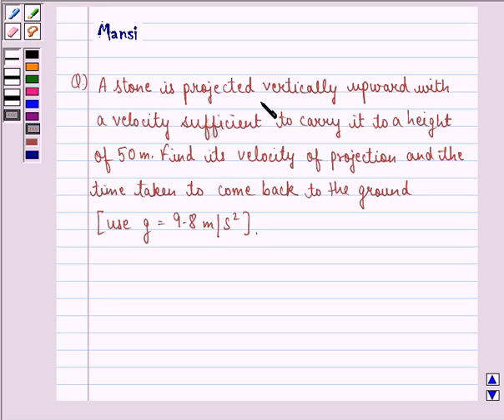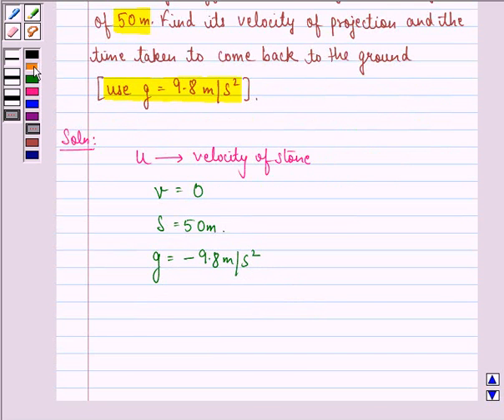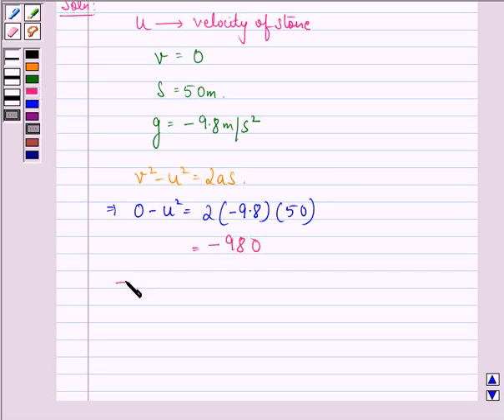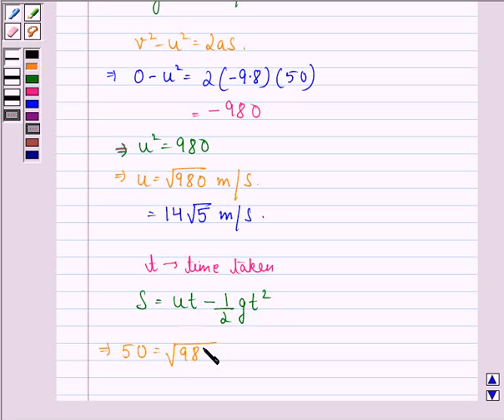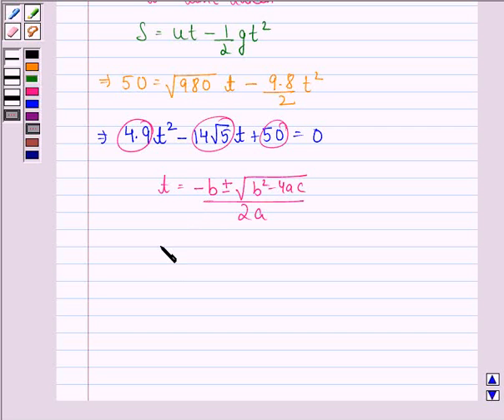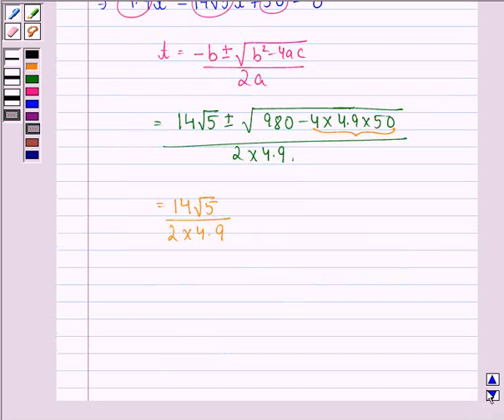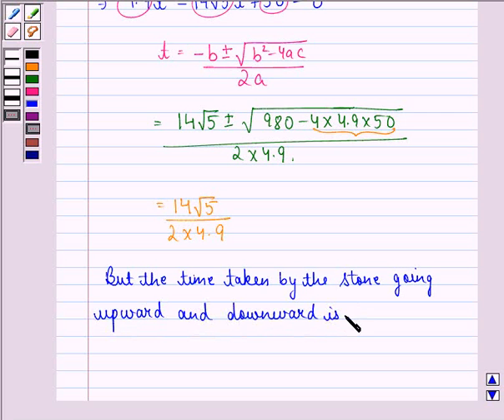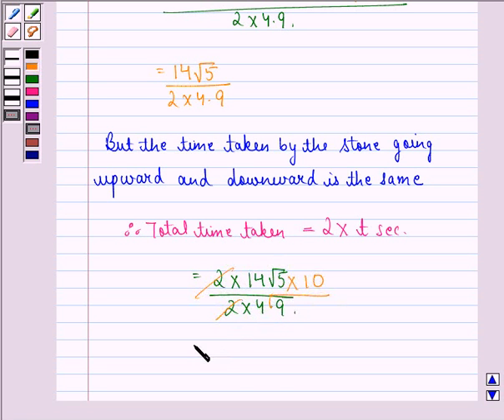Maths XII CBSE OD B 2003 1 22